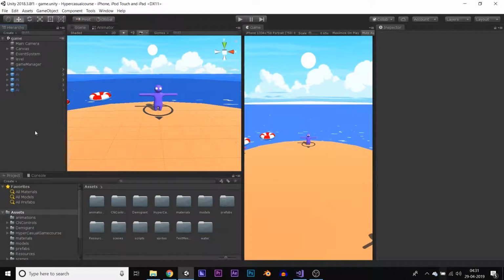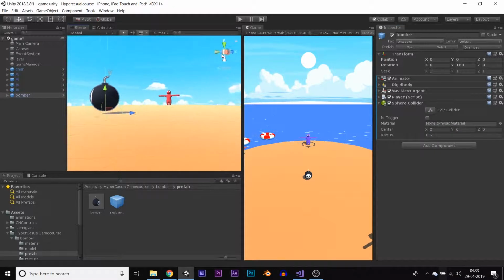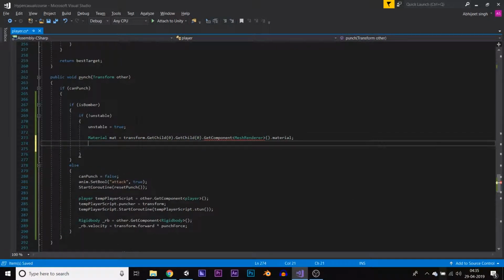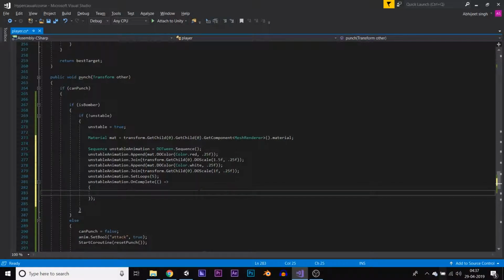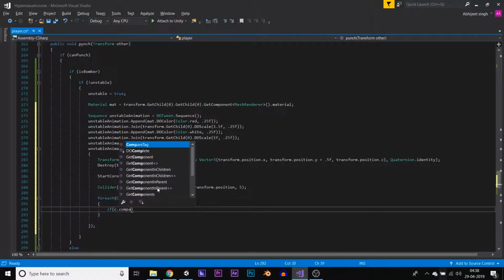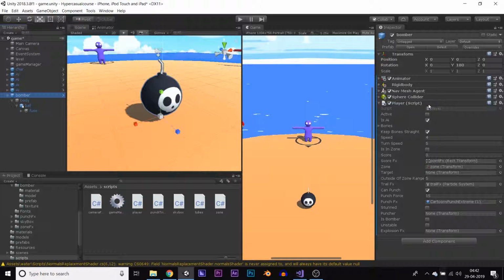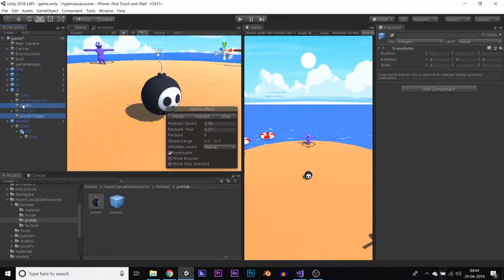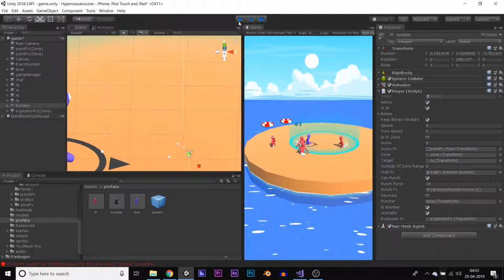Unity game development, make games in just 4 hours || Creating Ai Part 3